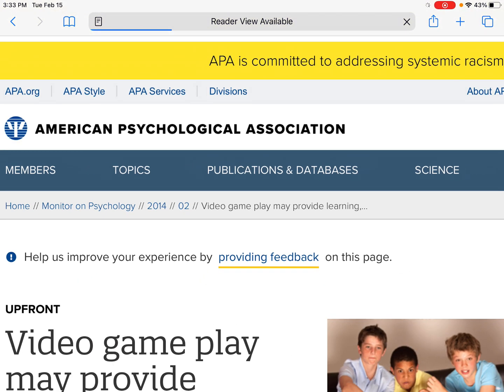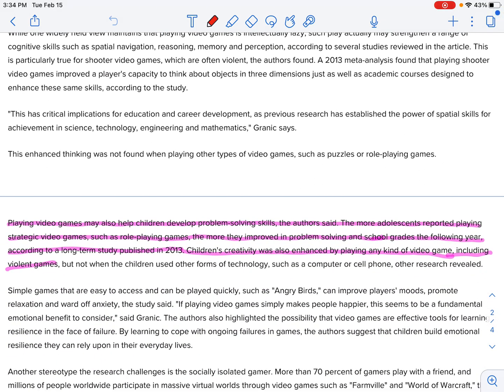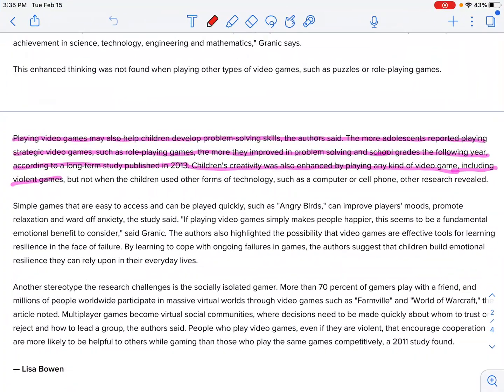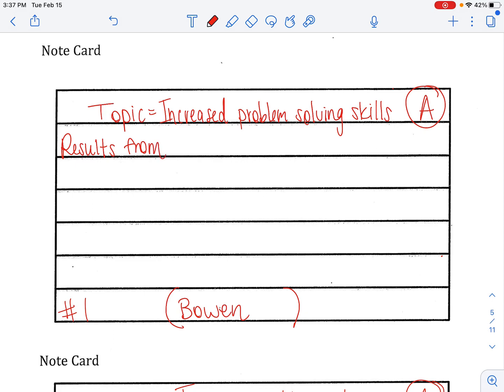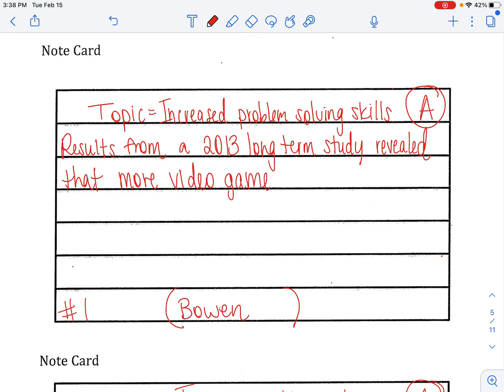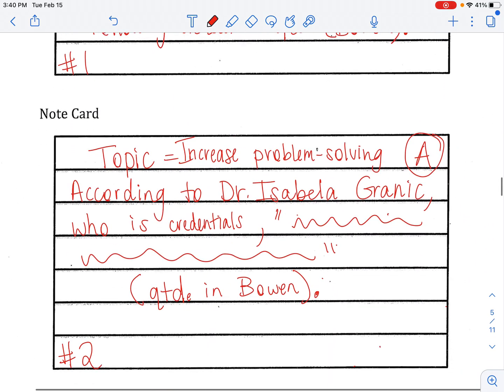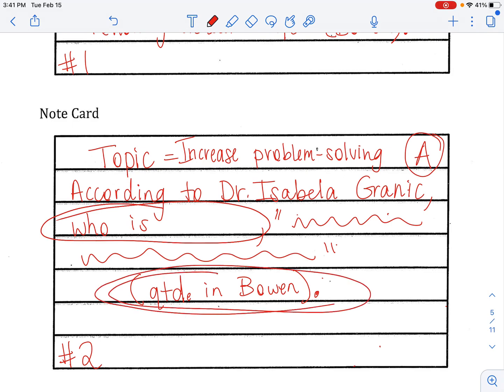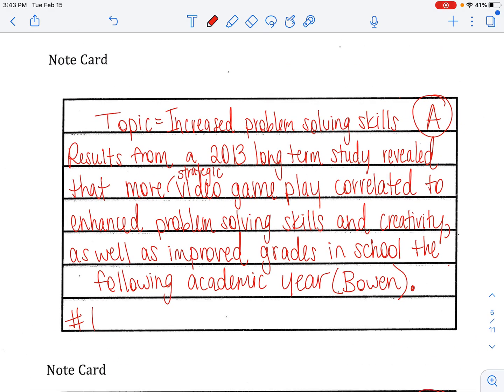How To Write a Note Card